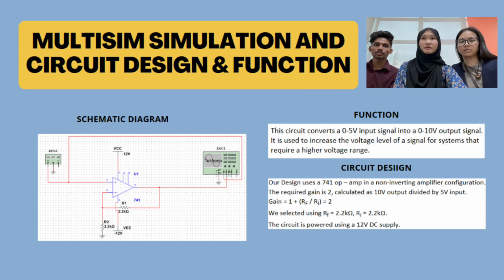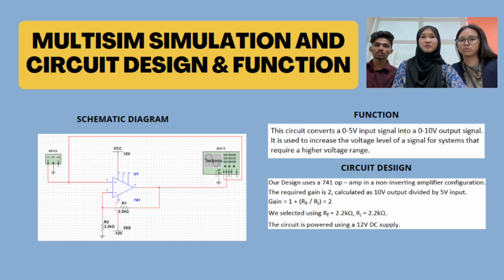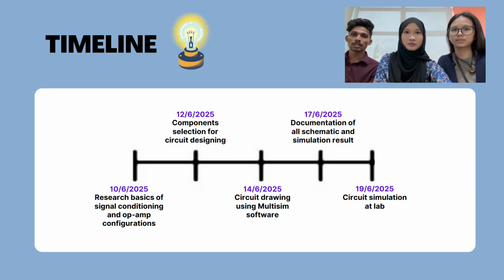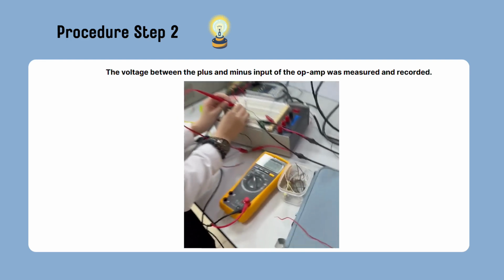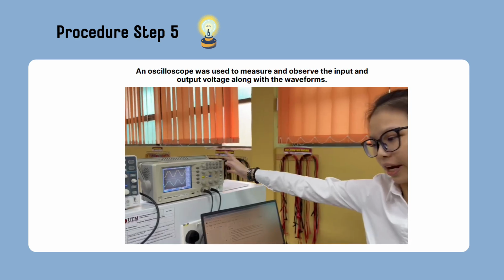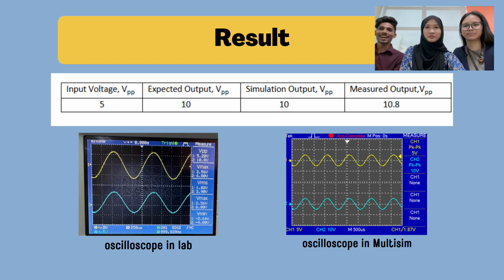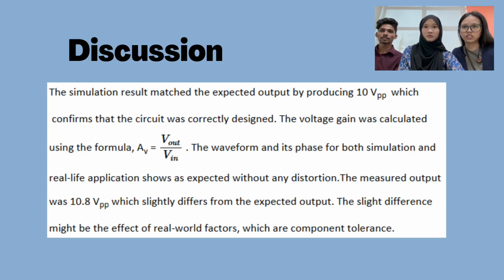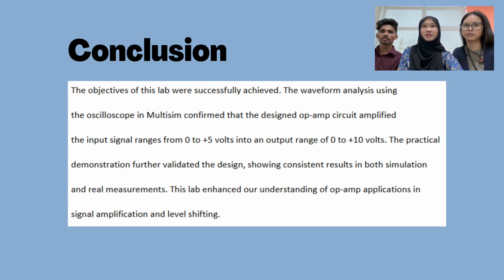SMJE 2122: OPEN ENDED LAB GROUP 8